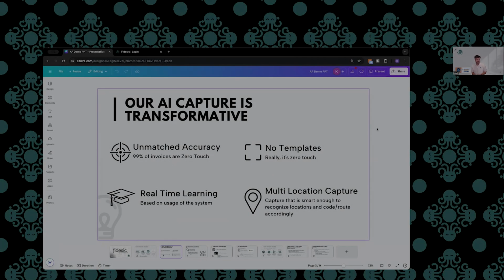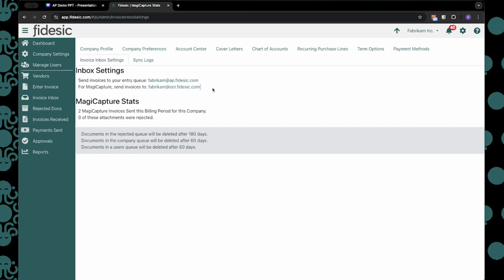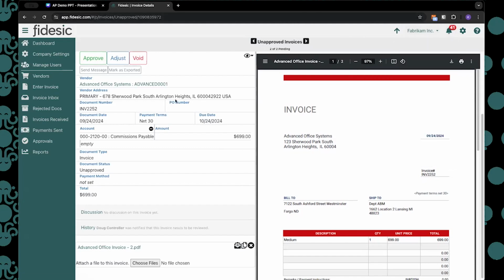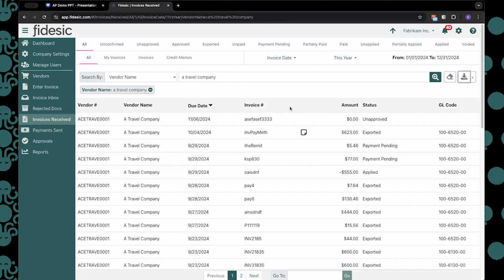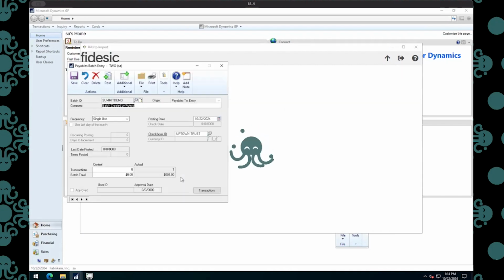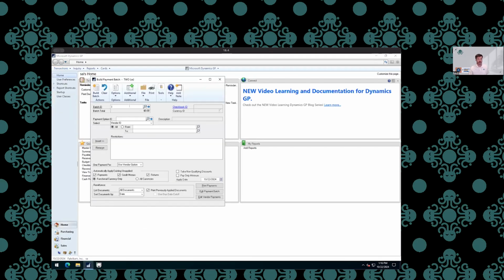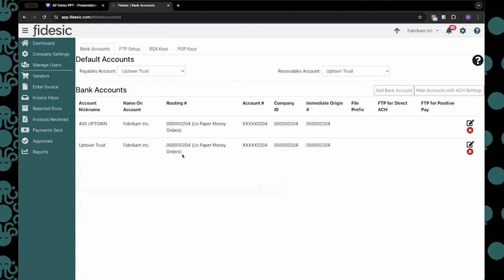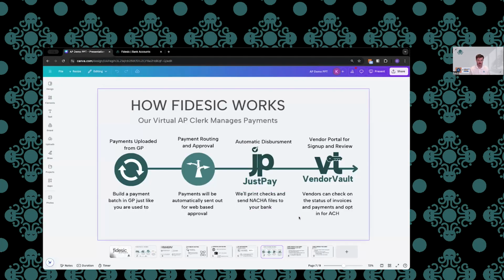Fidesic AP Automation for Microsoft Dynamics GP - On-Demand Demo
Ready to make Dynamics GP Accounts Payable Awesome? Watch this overview of the amazing tools inside Fidesic AP Service Suite for Microsoft D365 Business Central.